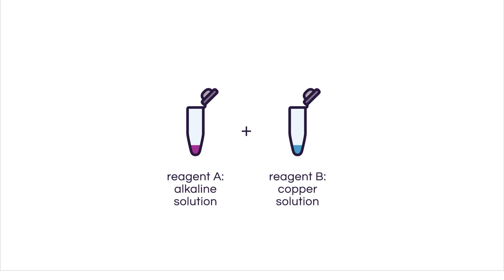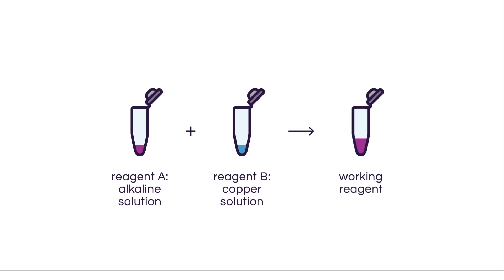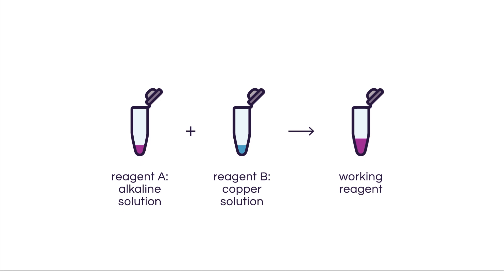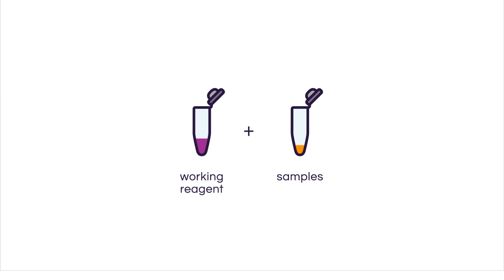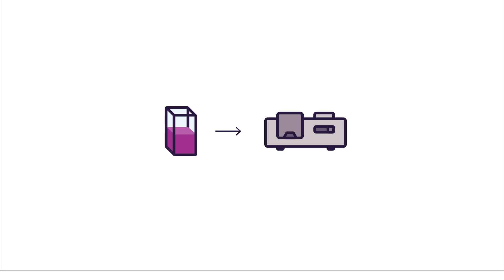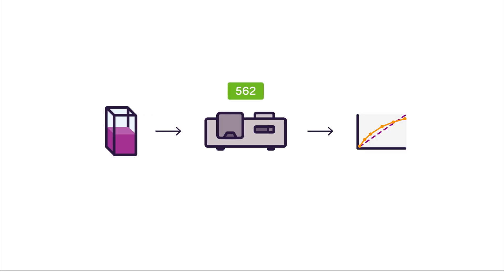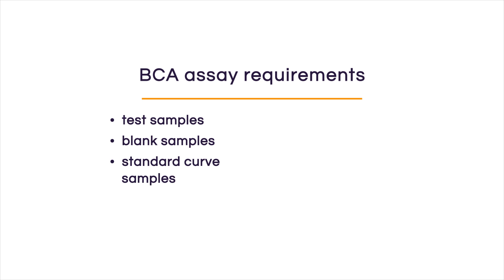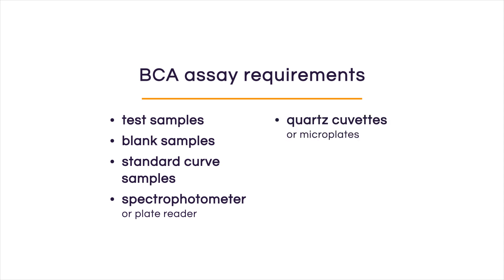BCA Assay | Protein Concentration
BCA Assay
In this assay, copper is reduced by proteins in an alkaline medium and then mixed with BCA, which turns the sample violet. The presence of amino acids and peptide bonds also contribute to the reaction. After the samples are prepared, they are measured at 562 nm and the absorbance measurements are plotted on a standard curve.

Overall, this assay is the most accurate of all the assays discussed in this course. It also has a broad dynamic range, is quick to perform, and has high throughput. However, this assay is slightly expensive.